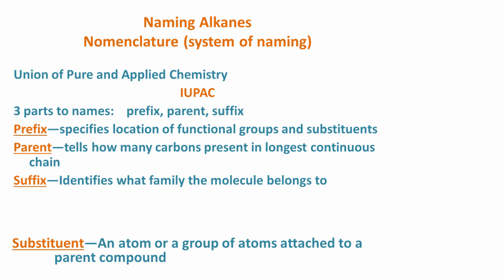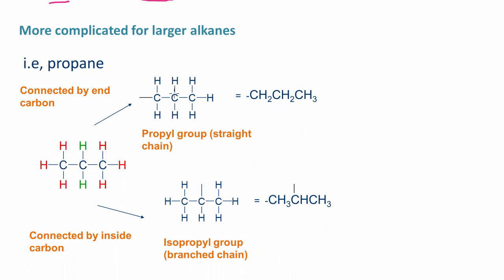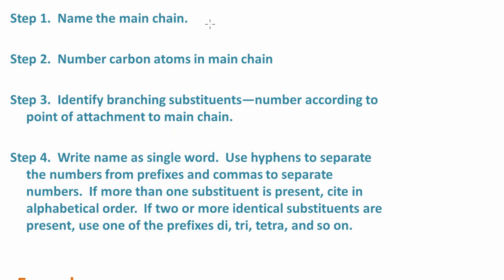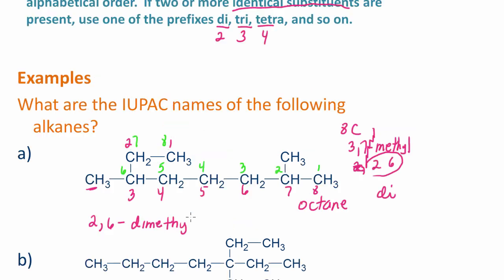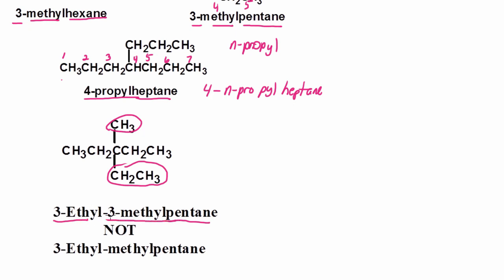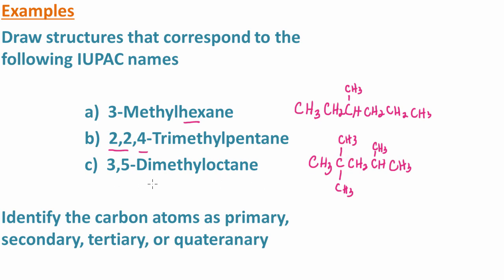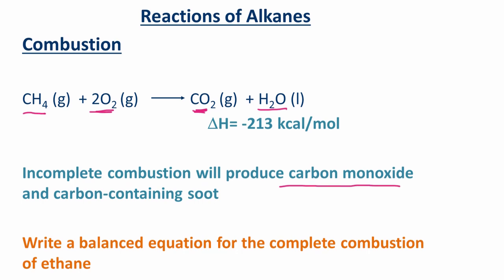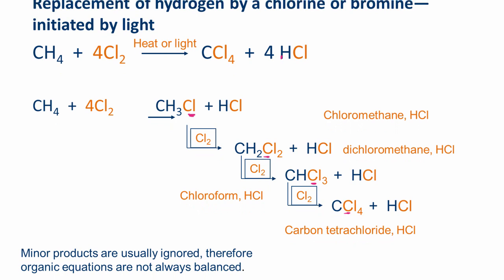Oraganic Chemistry Alkane Nomenclature and Reactions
This video is for a GOB chemistry course second semester.